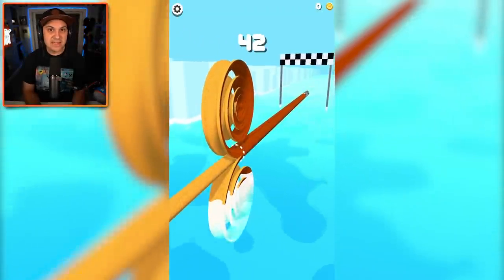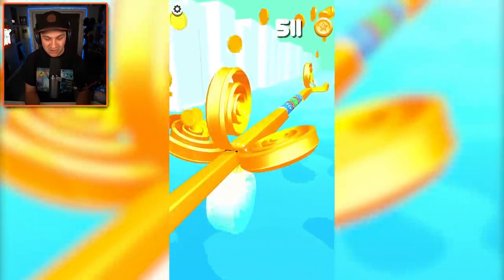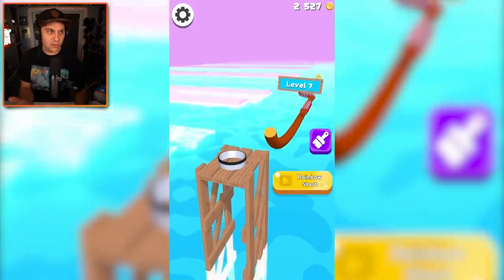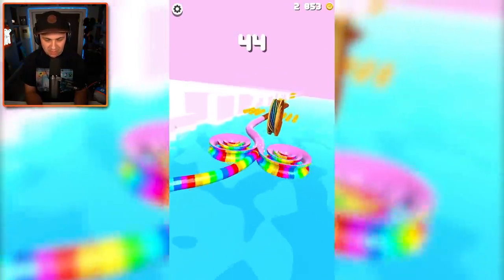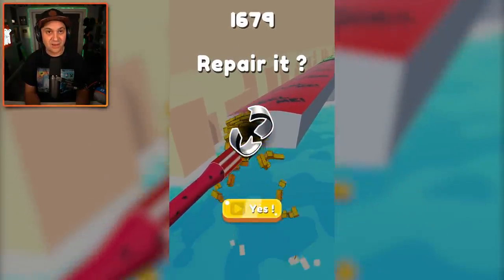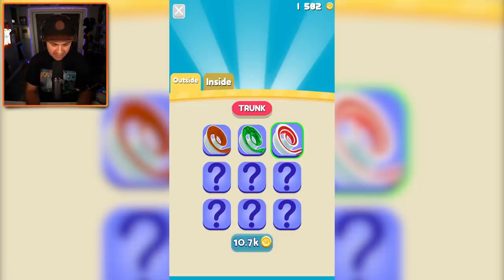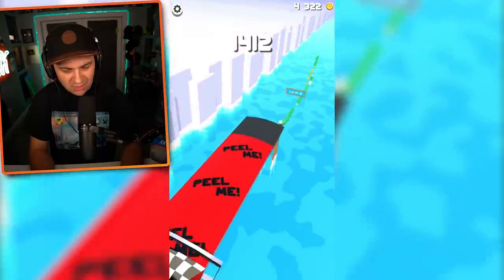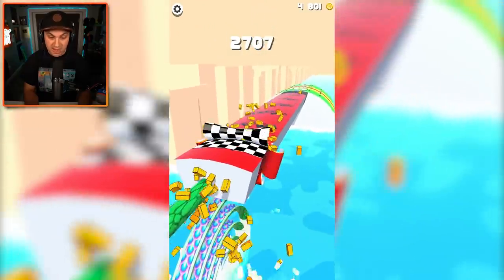The MAX LEVEL Rainbow ROLL in Spiral Rider!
Attempting EVERY SECRET LEVEL in Spiral Rider!

You can send me stuff at the address below:
Kindly Keyin

More info about Spiral Roll:
Dig wood to form spirals and use them to destroy obstacles !
Have Fun :)